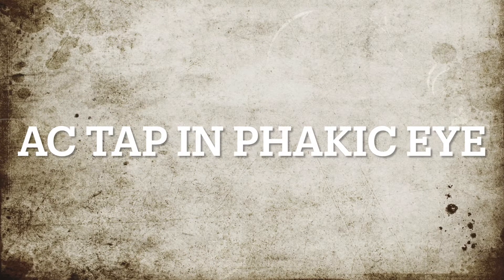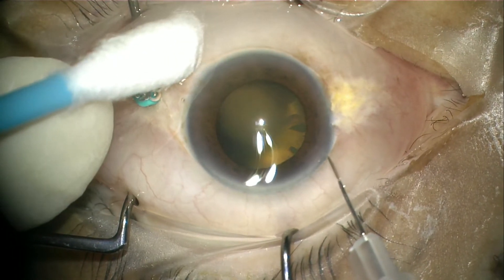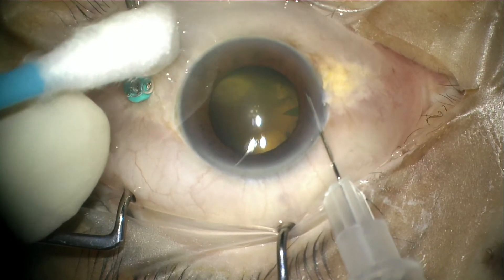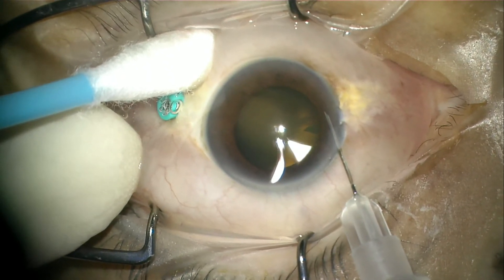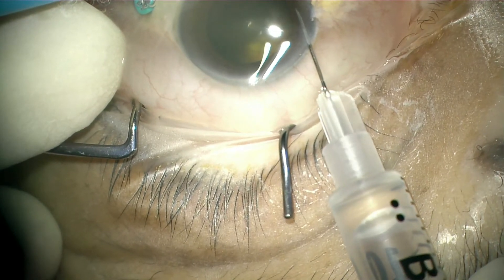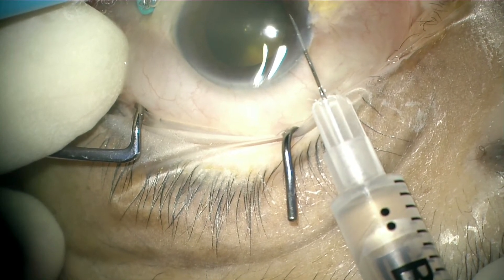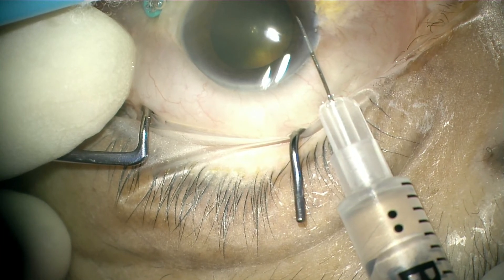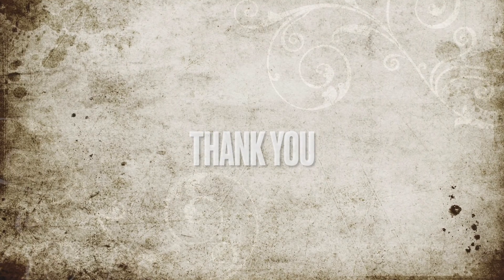Anterior chamber or aqueous tap in phakic eye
This video is one of the techniques for anterior chamber/ aqueous tap.

we use syringe without a plunger to passively collect the fluid.